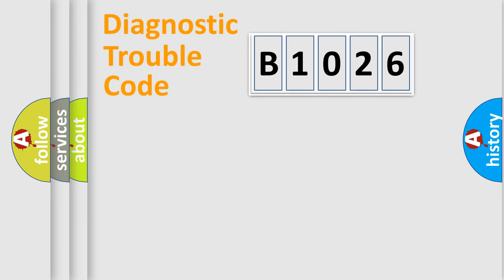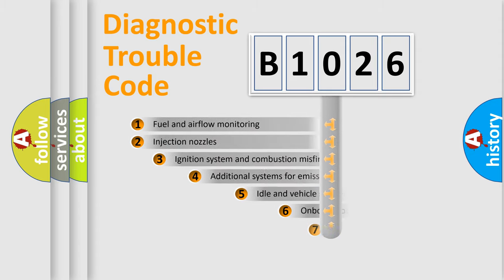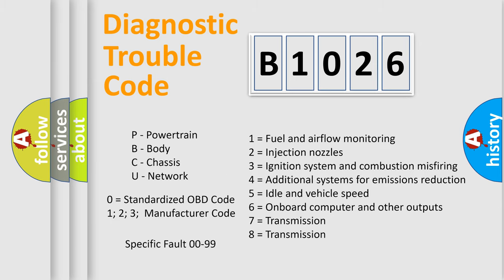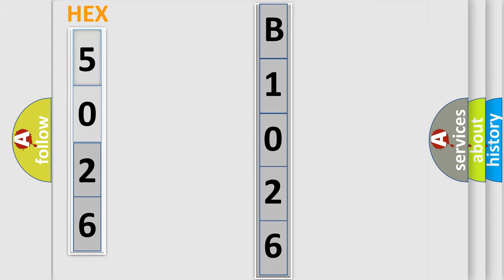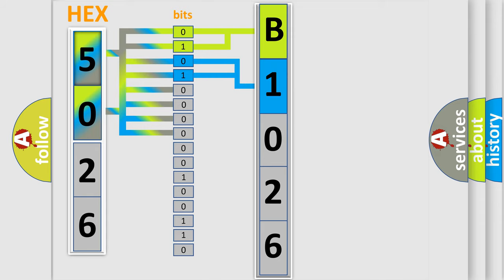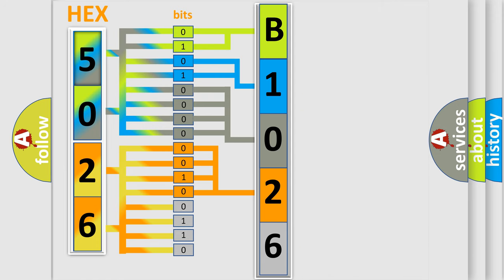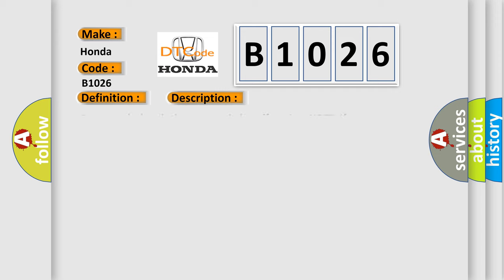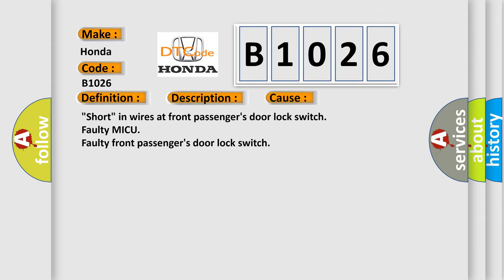DTC Honda B1026 Short Explanation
Contents:
0:21 Basic DTC analysis according to OBD2 protocol standard.
1:48 Insight into programming
2:58 A diagnostically understandable description of the Diagnostic Trouble Code
3:05 Basic error definition

Make:
Honda
Code:
B1026
Definition:
Passenger's Door Lock Switch Signal Error
Description:
Passenger's door lock and/or switch malfunction. NOTE: If you are troubleshooting multiple DTCs, be sure to follow the instructions in B-CAN System Diagnosis Test Mode A.
Cause:
"Short" in wires at front passenger's door lock switch
Faulty MICU
Faulty front passenger's door lock switch